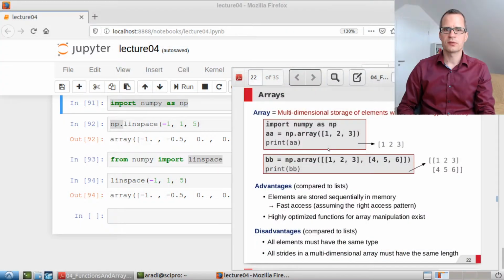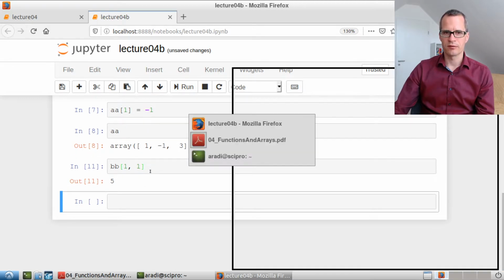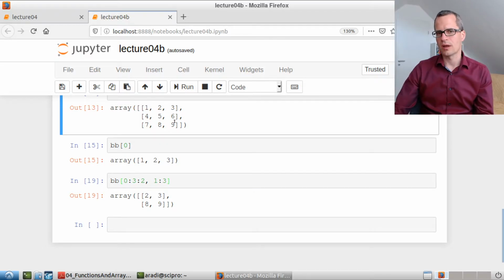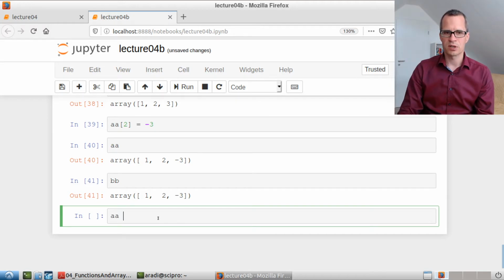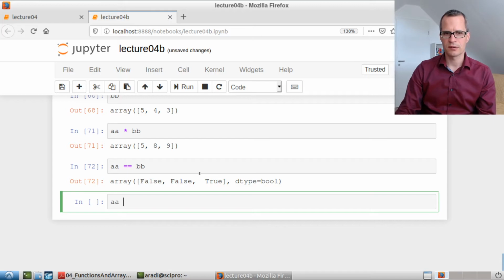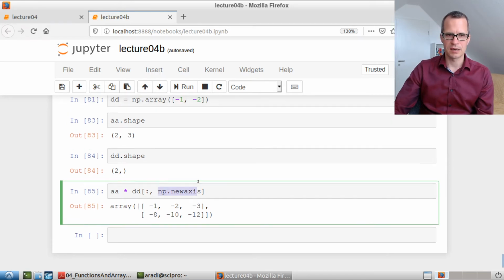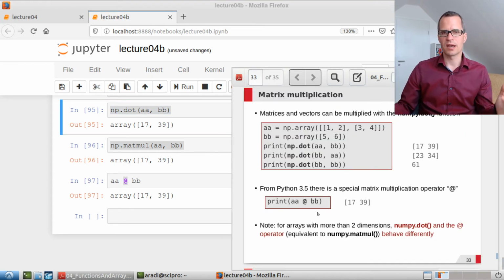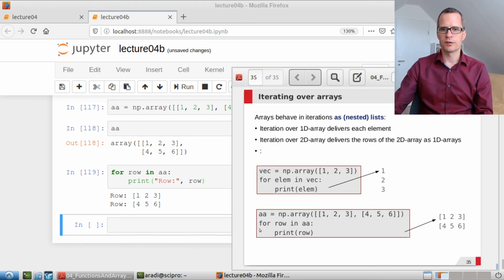SciPro20: 04b - Arrays